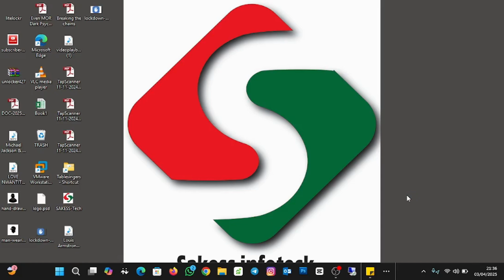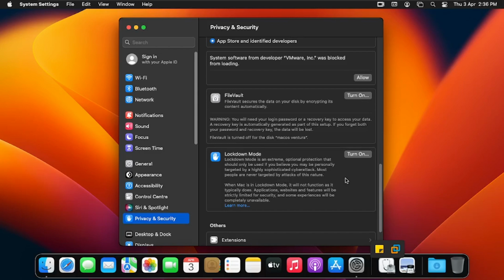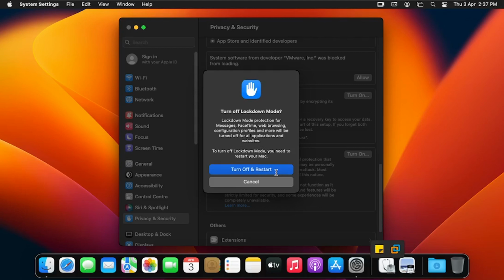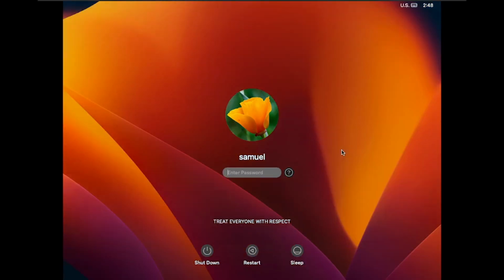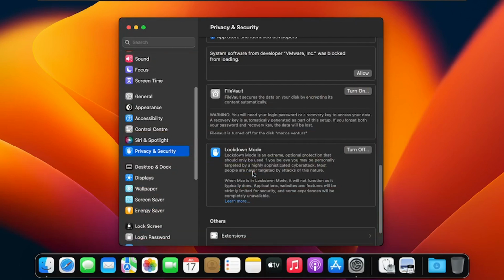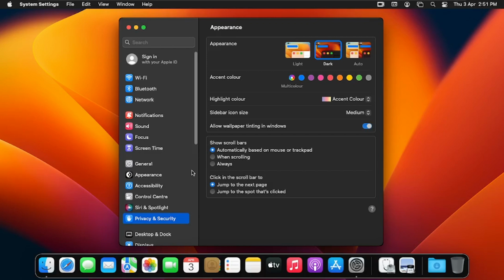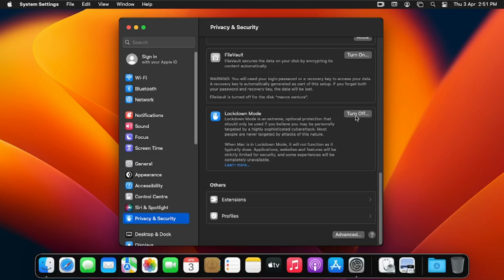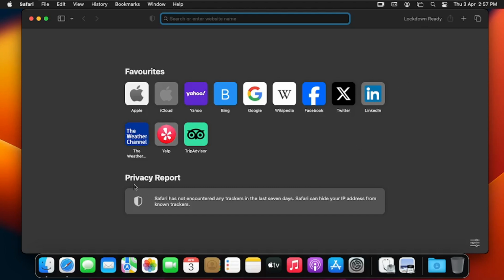Boost Your Mac’s Security: Enable Lockdown Mode (Step-by-Step)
Want to maximize your Mac's security? In this video, I'll show you **how to enable and use Lockdown Mode on macOS** to protect your device from advanced cyber threats. Whether you're a journalist, activist, or just someone who values privacy, Lockdown Mode is a powerful feature designed to keep your data safe.

📱 Works on:
- macOS Ventura and later
- iOS/iPadOS 16 and later

- What is Lockdown Mode?
- What changes after enabling it
- How to turn it off

🛡️ Lockdown Mode disables certain features to reduce potential attack surfaces. Learn if it's right for you and how to activate it with ease.

Would you like a pinned comment suggestion too?